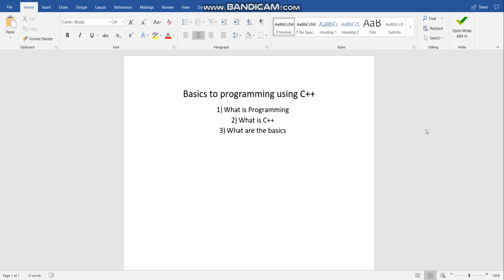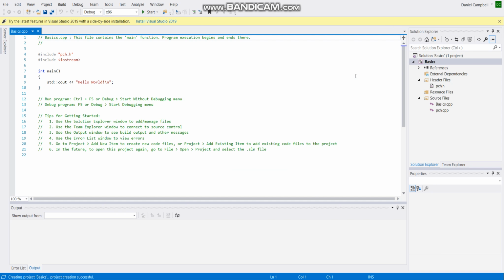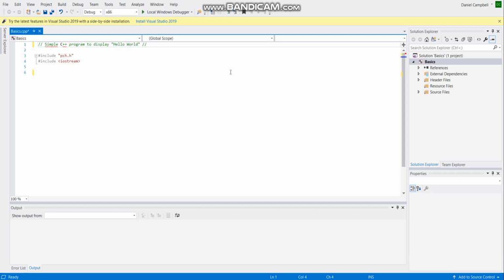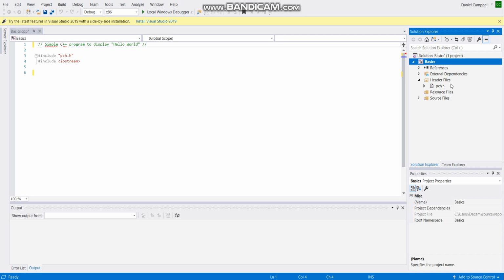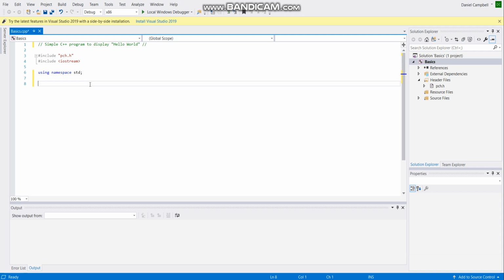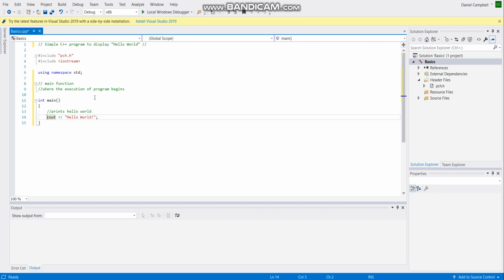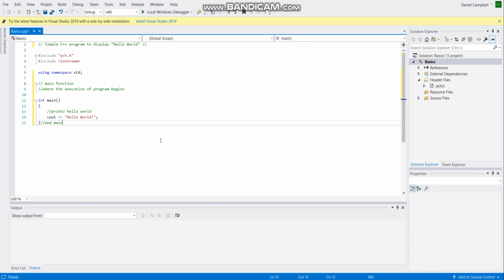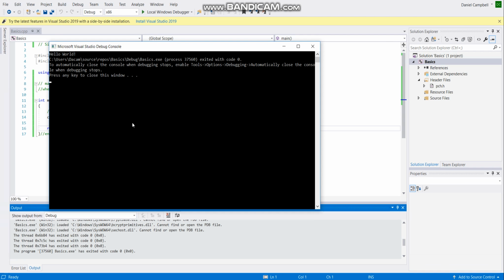Basics to Programming Using C++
Sources for video

Deitel, Paul J., and Harvey M. Deitel. C++: How to Program. Prentice Hall, 2014.

“Writing First C Program: Hello World Example.” GeeksforGeeks, 10 Sept. 2018,